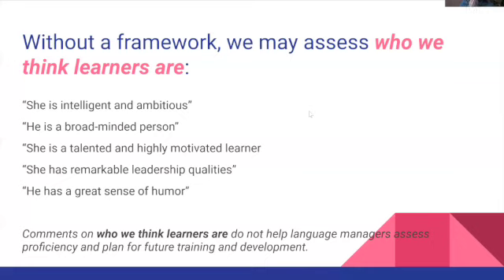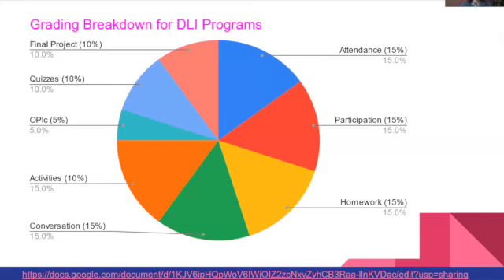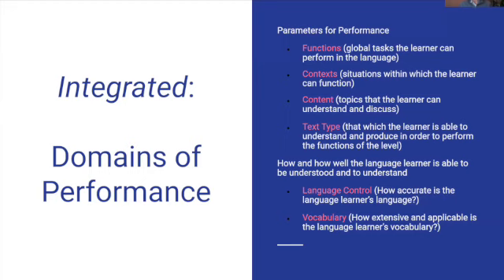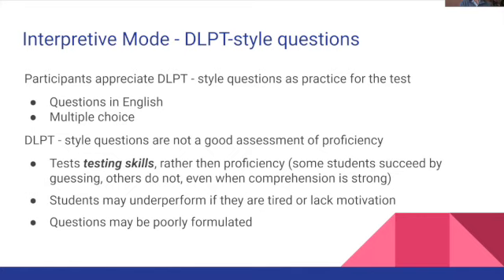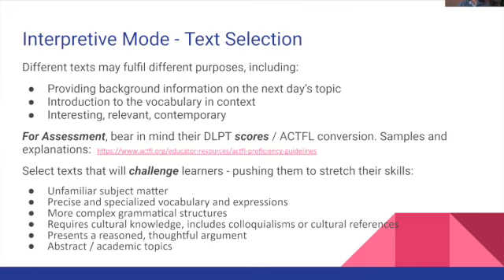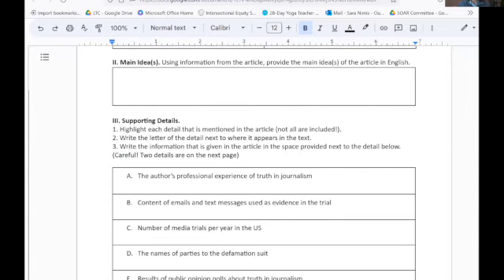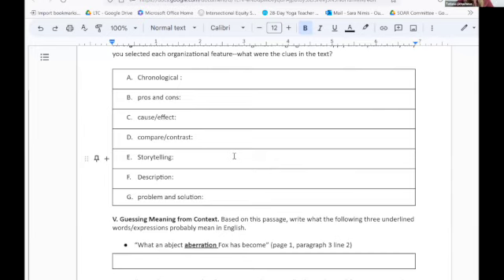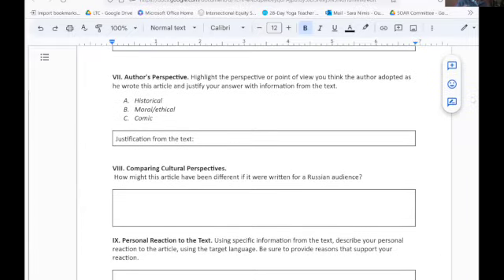Standards for Assessment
Assessment standards based on a clear framework will enable you to provide feedback that participants and language managers can use to assess proficiency and plan for future training.
00:33 - Assessment in the absence of a framework
02:47 - Attitude and engagement is the basis for letter grades (does not apply to all courses)
04:30 - Assessing Proficiency
05:30 - Integrated Performance Assessment: modes and domains
14:28 - Text Selection
19:38 - Sample English IPA